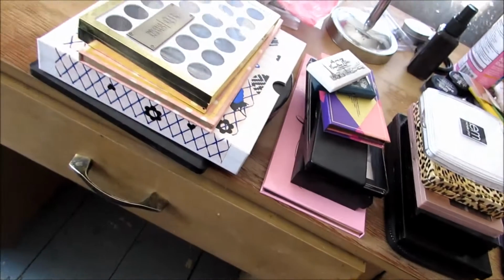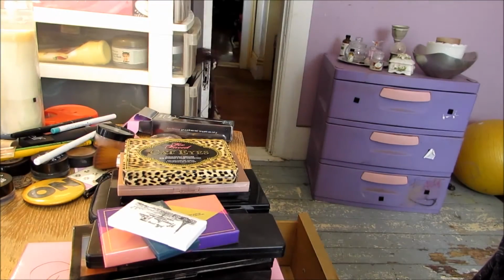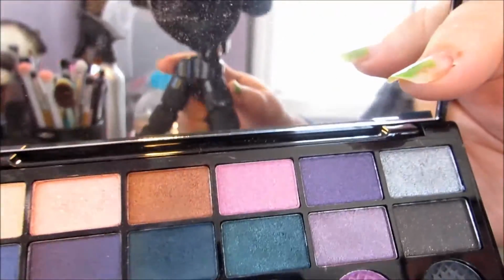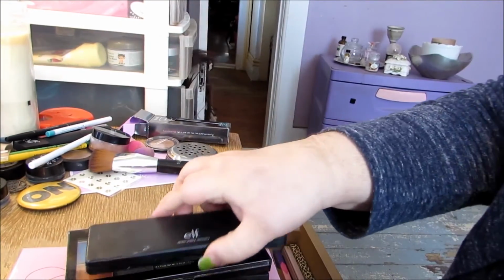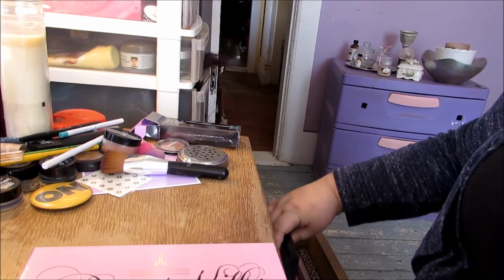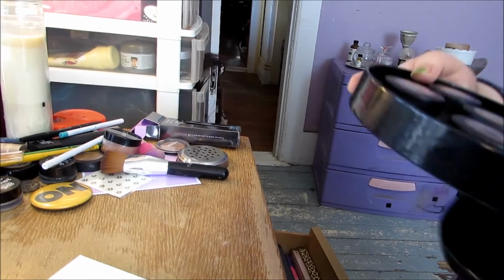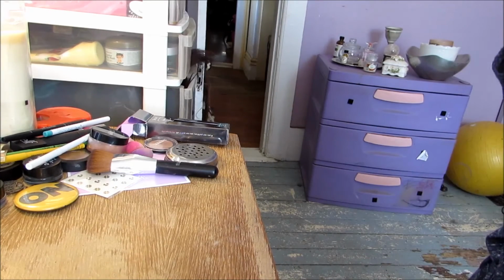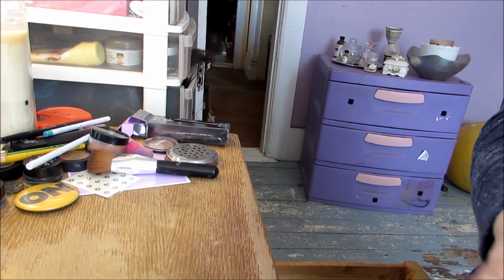eyeshadow palette declutter collection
Which Palettes will I trash?  I am not feeling well so I apologize that this is not the best quality video plus crazy cats fighting in the background!